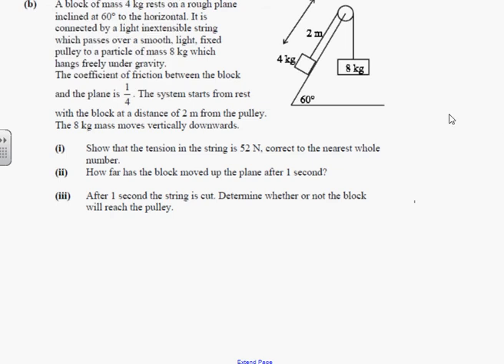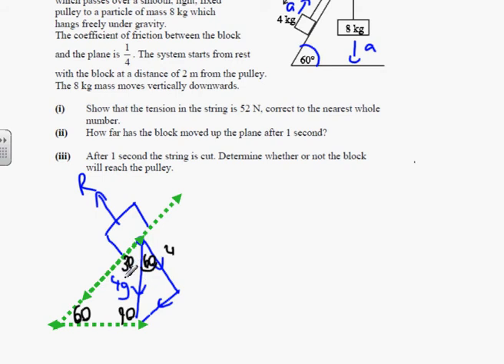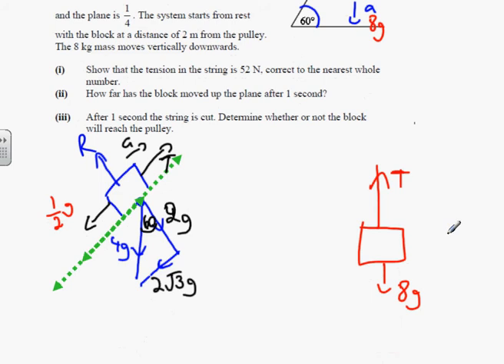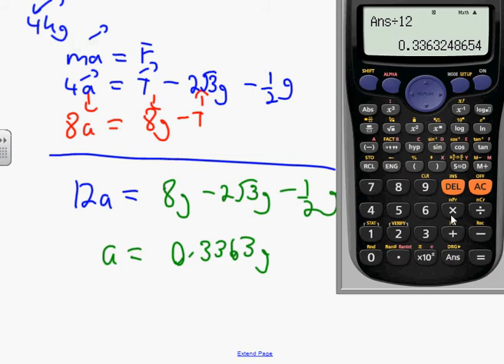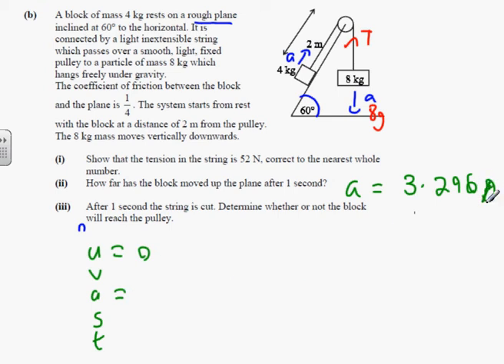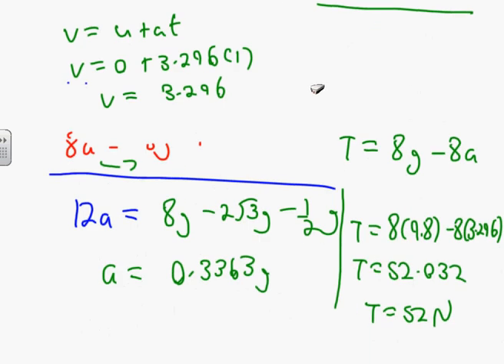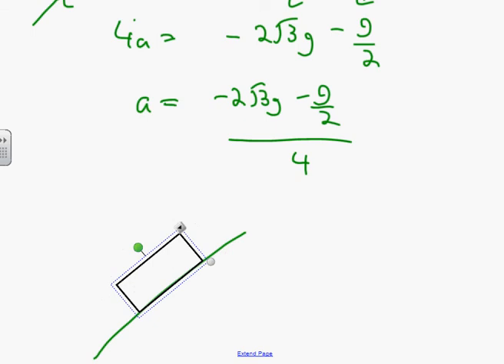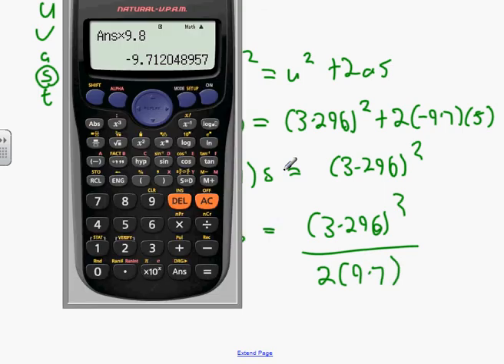connected particles 2003 4b